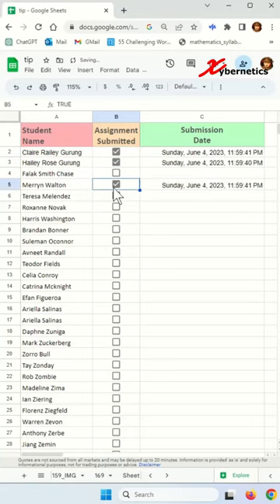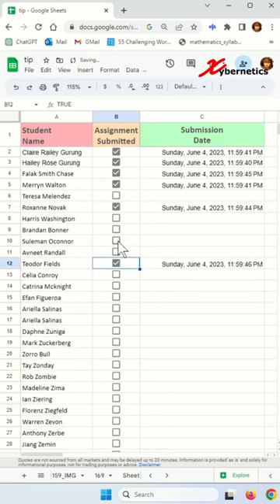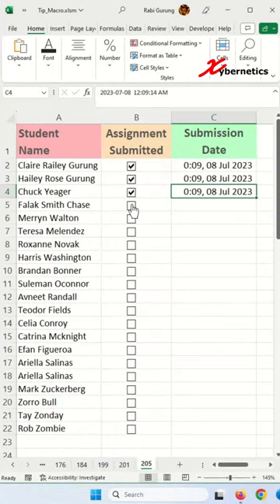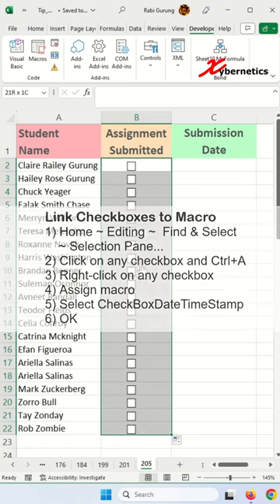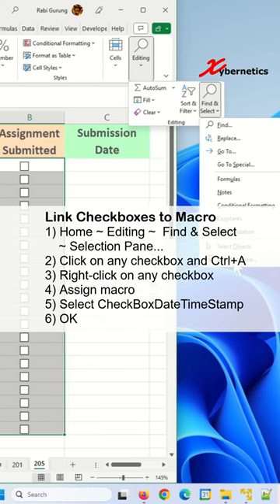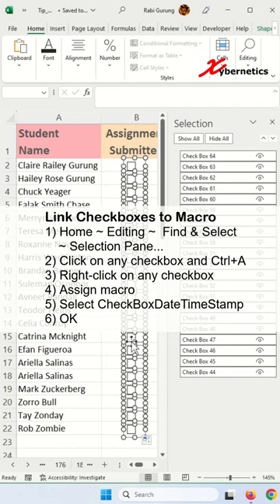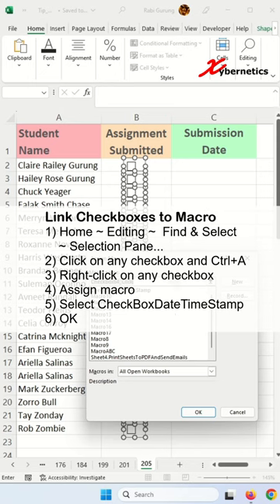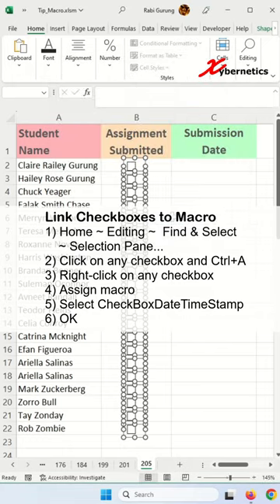Date stamp every checkbox in Excel - PART 2 - Excel Tips and Tricks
Learn how to insert date and time if a check box is checked in Excel. We will also be answering how do I timestamp a check box in Excel. Or how do I make a clickable timestamp in Excel? Or can we date stamp an entry in Excel? Or simply how do I add a date stamp to a cell in Excel?

How to Insert Date and Time if a Checkbox is Checked in Excel - PART 1 - Excel Tips and Tricks

Here the steps outlined on the video.

Enable Developer Tab
1) Right-click anywhere in the ribbon
2) Customized the Ribbon...
3) Check on Developer
4) OK

Insert Checkboxes
1) Developer ~ Insert ~ Form Controls
2) Checkbox
3) Right-click checkbox and Edit Text
4) Press delete key a few times to delete text
5) Remove check mark from the checkbox
6) Copy checkbox for the rest of the rows.

Add VBA script
1) Right-click the worksheet.
2) View Code
3) Right-click Modules
4) Insert ~ Module
5) Double click on the newly create module.
6) Add the VBA script.
7) Ctrl+S
8) Close VBA Editor

Link Checkboxes to Macro
1) Home ~ Editing ~ Find & Select ~ Selection Pane...
2) Click on any checkbox and Ctrl+A
3) Right-click on any checkbox
4) Assign macro
5) Select CheckBoxDateTimeStamp
6) OK

Here's the script showcased on the video.

Sub CheckBoxDateTimeStamp()
    Dim chkBox As CheckBox
    Set chkBox = ActiveSheet.CheckBoxes(Application.Caller)
    With chkBox.TopLeftCell.Offset(, 1)
        If chkBox.Value = xlOff Then
            .Value = ""
        Else
            .Value = Date & " " & Time
        End If
    End With
End Sub